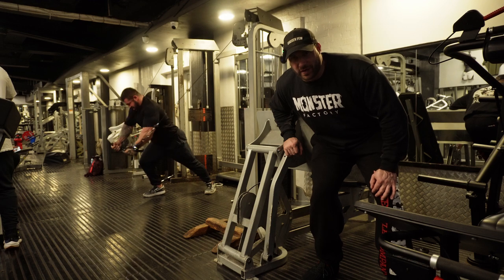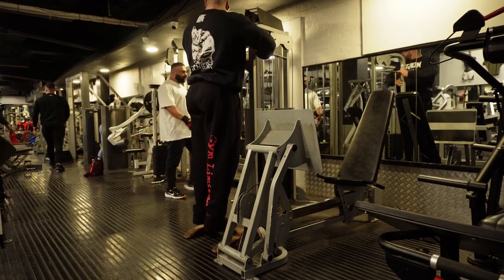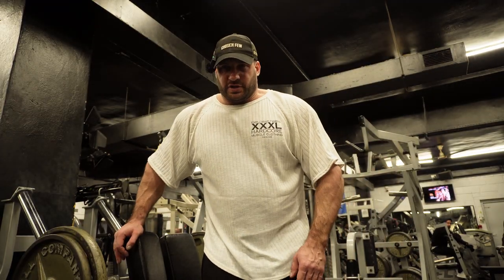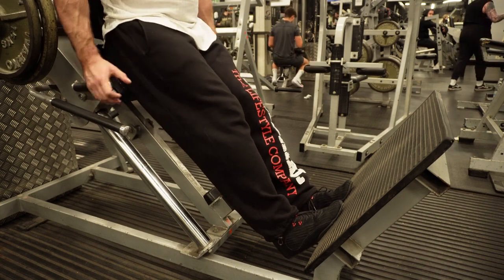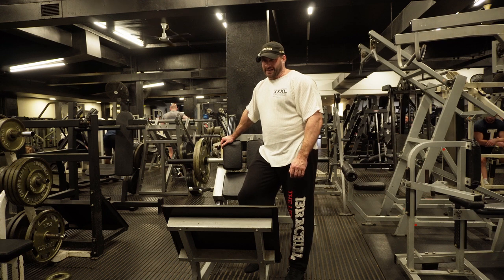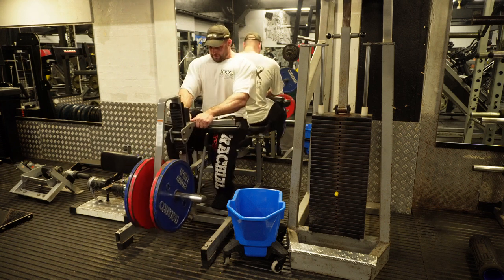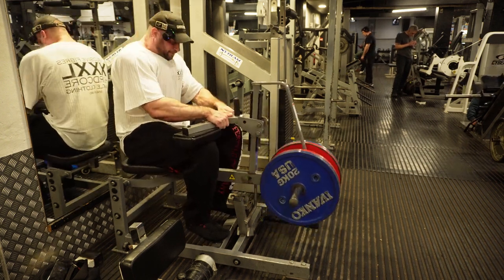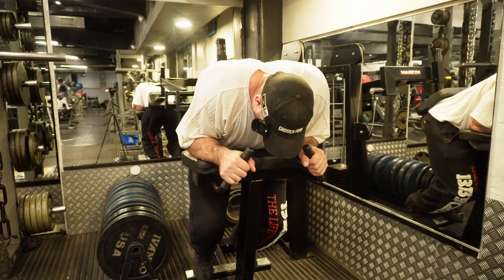Road to 300lbs - Calves Hard Workout Explained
Showing you one of my high volume training calves workouts, including: horizontal leg press raises, standing calf raises, seated calf raises, donkey calf raises and linear hack squat calf raises... There's time if you want to be wearing shorts this summer...